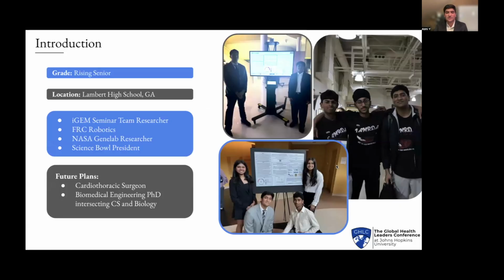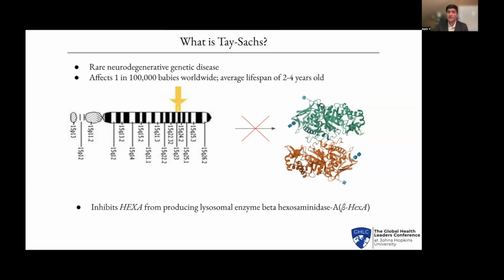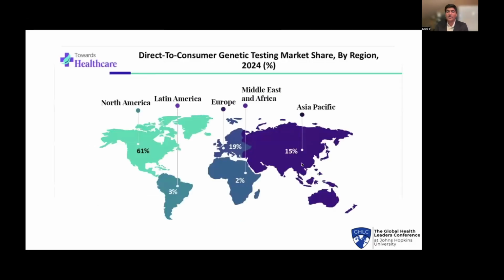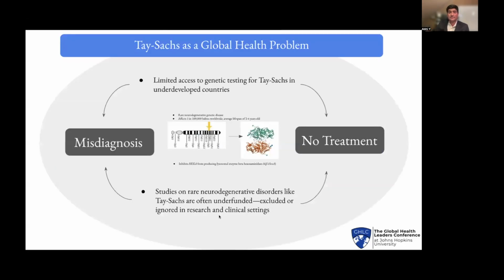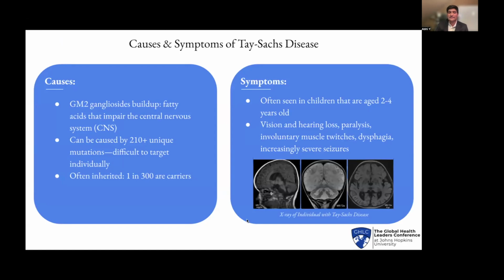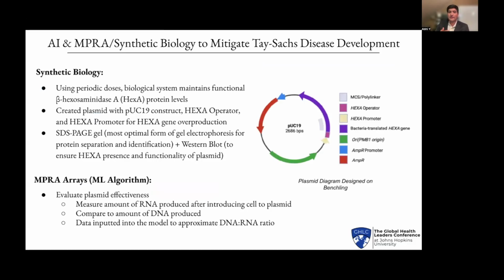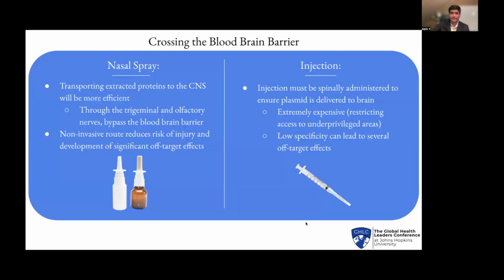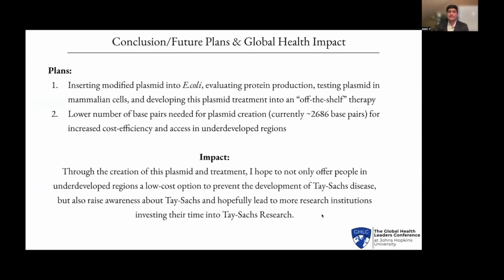Abhinav Yamujala | Synthetic Biology Approach to Mitigate the Progression of Tay-Sachs Diseases